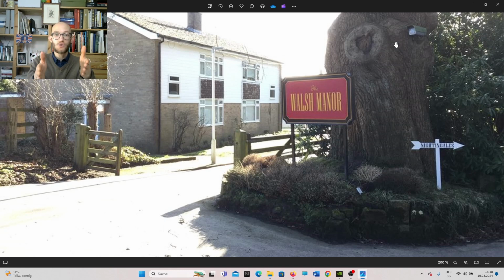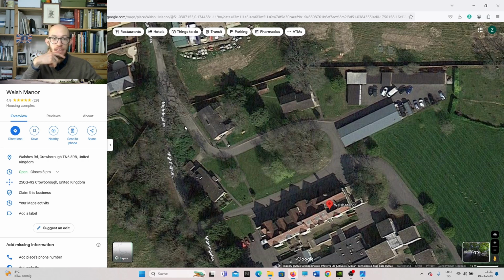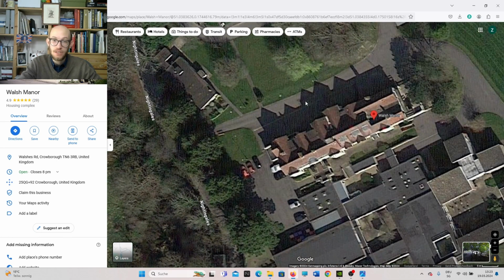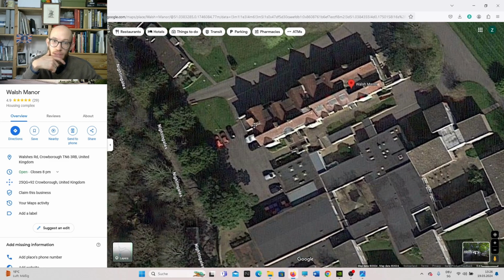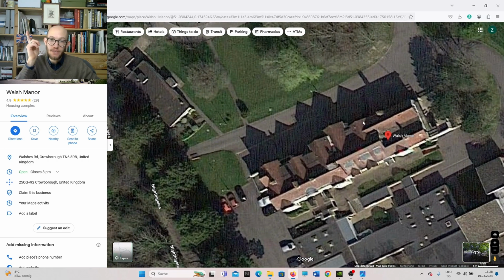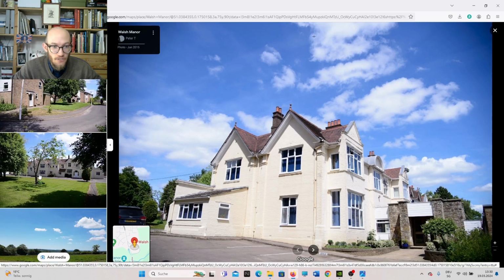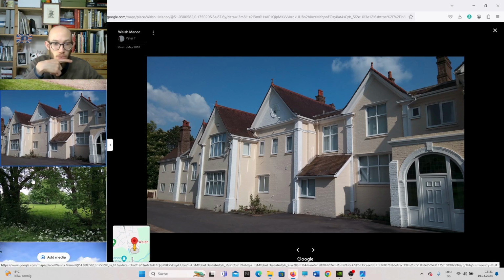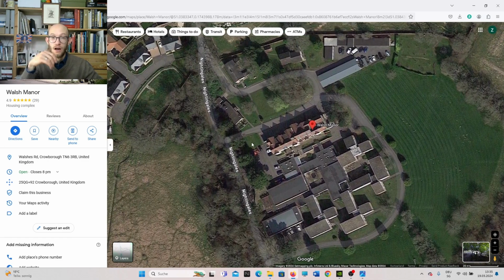Where do St Hill SO Members live and sleep -- Story time with Samuel The SP Chef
I am looking at the property of Walsh Manor, where the Sea Org Members of St. Hill Manor live and sleep. I lived at this property from 2005 until I left the Sea Org in 2012.